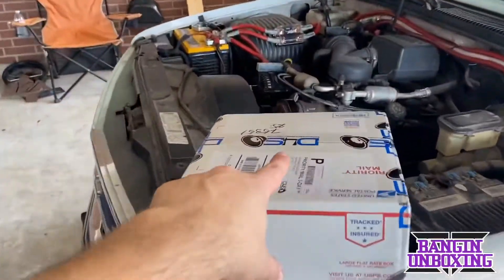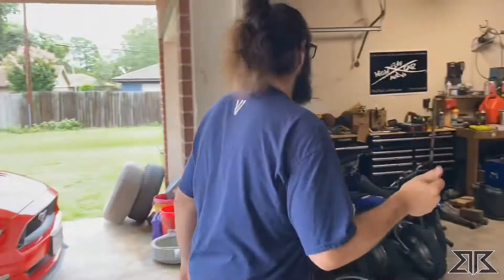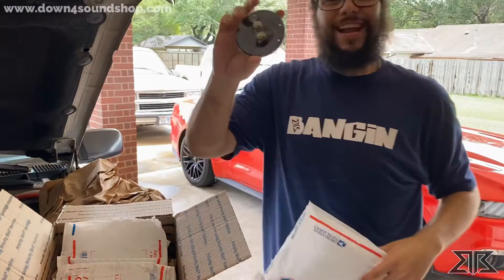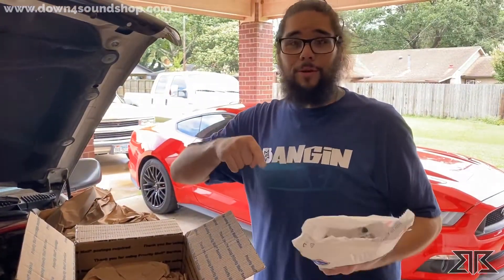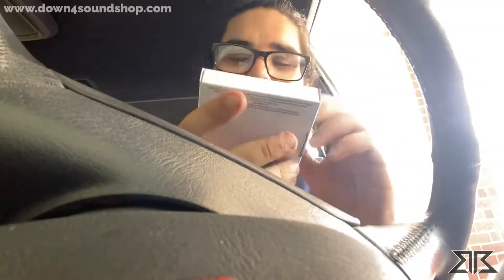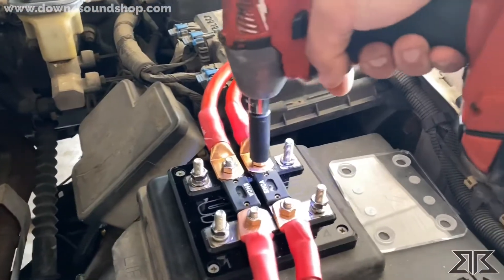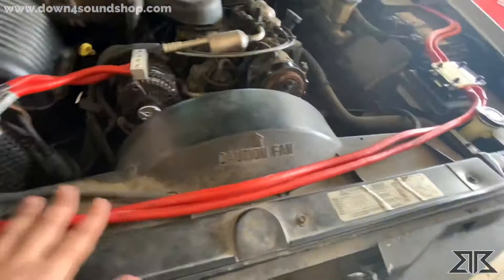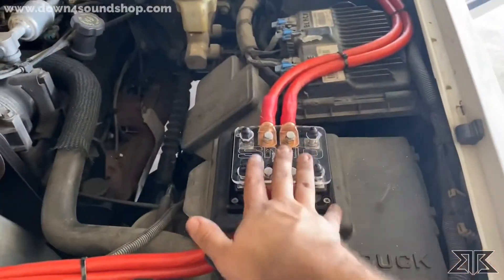Suburban Project gets SMD! || IGTV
Here we dive down, unbox and install a few SMD items from D4S in the Suburban Project! The Quad Block fuseholder, VM-1, Half Block Distro and Terminal Cup all set for our projects here. Quality is at a top tier level, from power distribution to gain setting, @meade916 will make sure your install is supreme. Check out the entire SMD selection at down4soundshop.com @down4soundshop .

Thanks to @tst_tankthaproducer & @myka_32 for the help!!